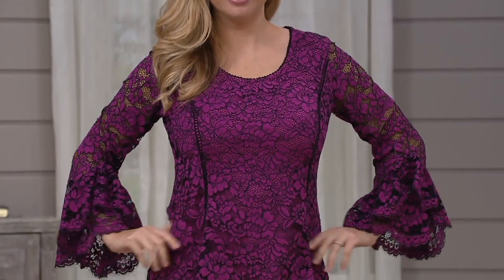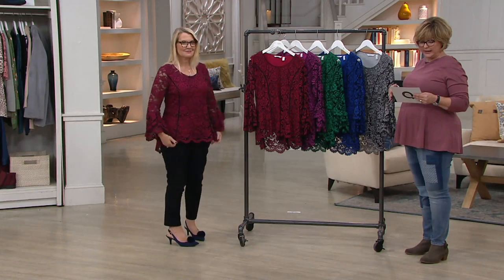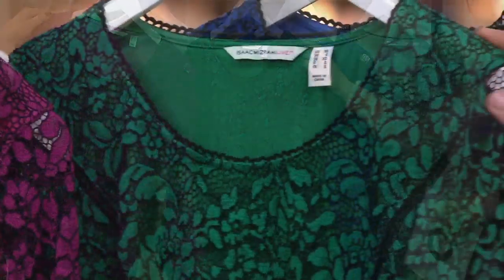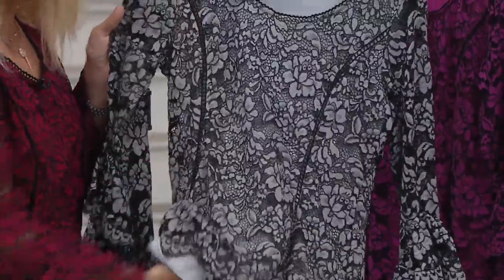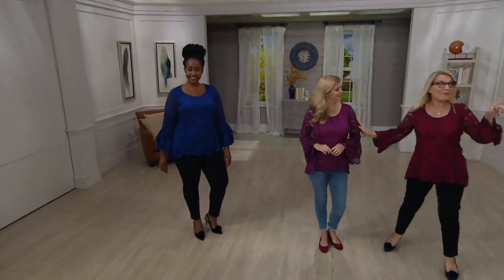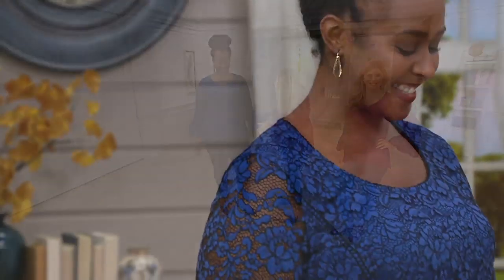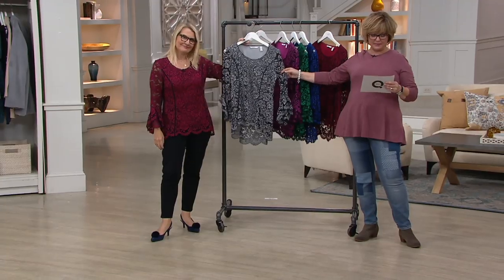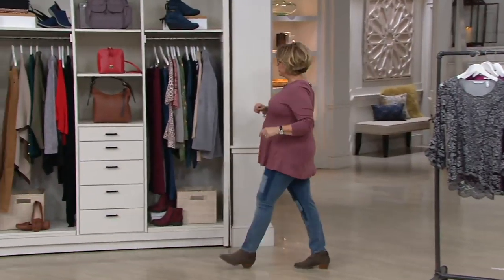Isaac Mizrahi Live! Bi-Color Lace Knit Top with Tiered Bell Sleeves on QVC